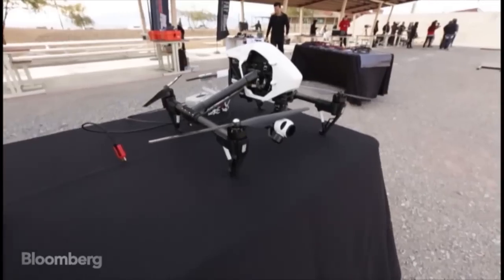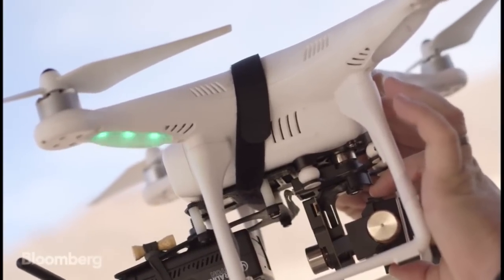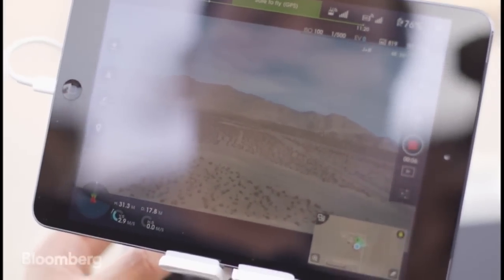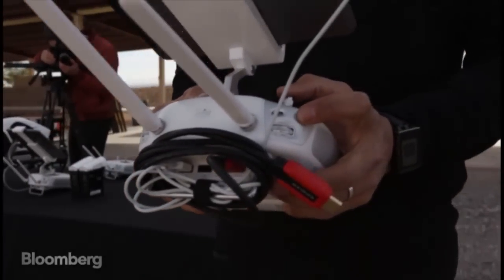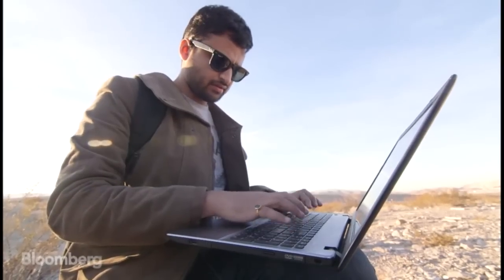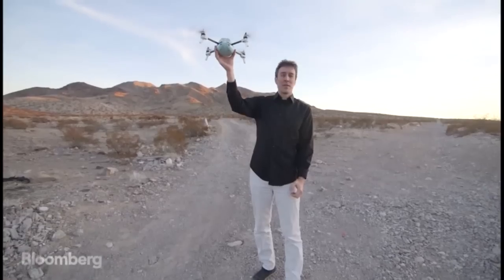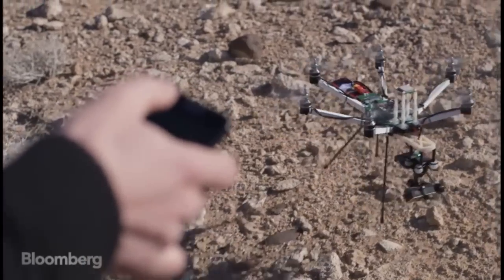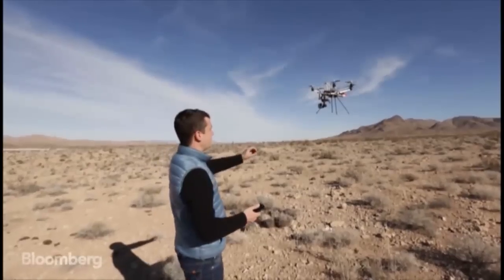Hands-On With the Coolest Drones Invading CES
Jan. 6 -- Consumer drone companies are looking to keep drone fever alive at CES 2015. At the show this year, several companies are showing off new drones with features that should make them smaller, cheaper and expand the possibilities of what a consumer drone can do. Bloomberg’s Sam Grobart takes a look at three of the most impressive models from DJI, Pleiades, and HEXO+.